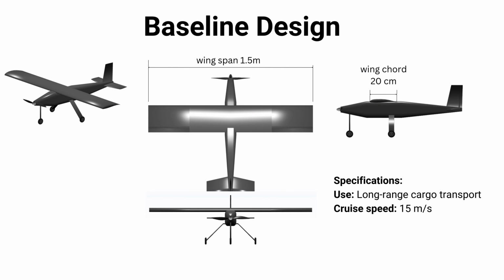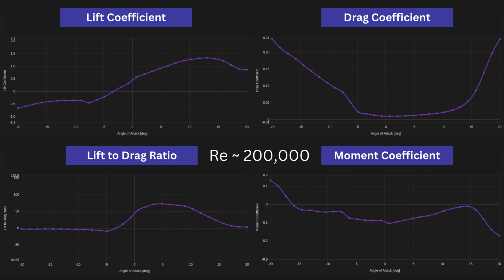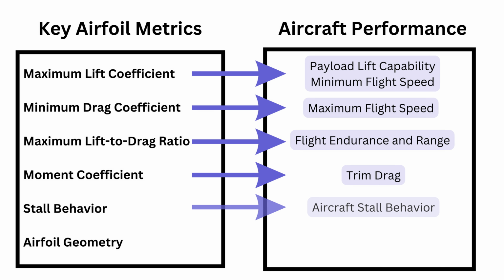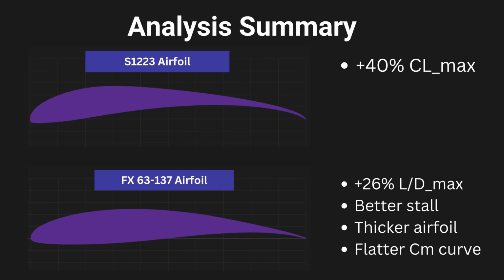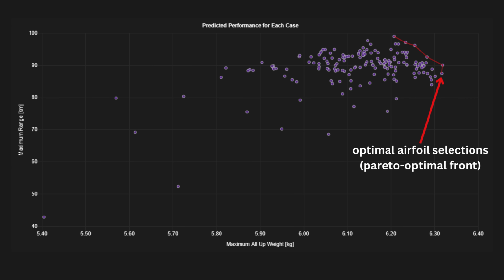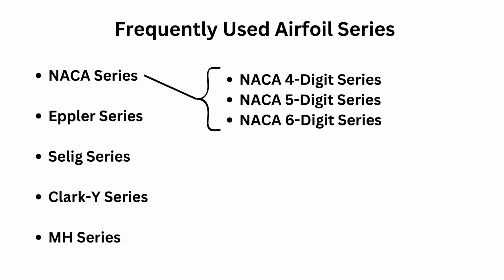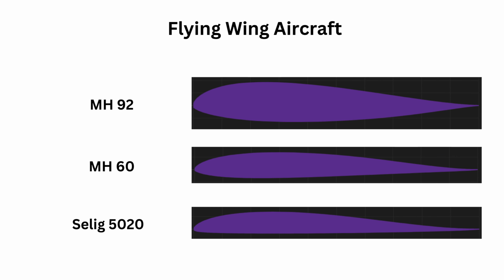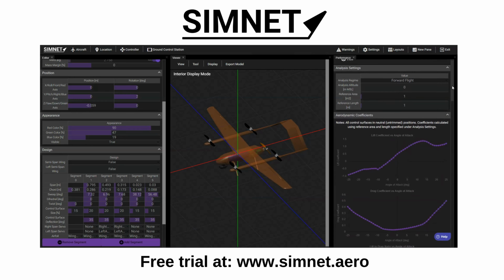Mastering Airfoil Selection for Drones - Part 2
Welcome back to our two-part video series on mastering airfoil selection for fixed-wing drones.  In our previous video, we covered the basics of how airfoils work, and discussed how their geometry influences their aerodynamic properties.  In this video, we will cover practical strategies and tips to help you pick the most suitable airfoil for your next fixed-wing drone design.

Index
00:00 Introduction
00:55 Video Outline
1:27 Qualitative Airfoil Selection Method
8:34 Quantitative Airfoil Selection Method
12:37 Frequently Used Airfoil Series
14:22 Frequently Used Airofils by Aircraft Type
16:46 Tools and Resources